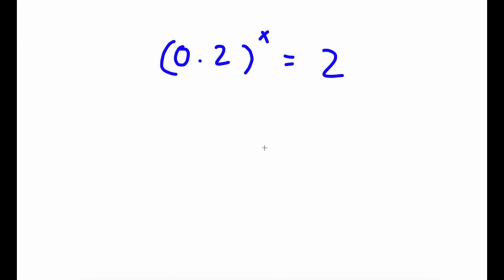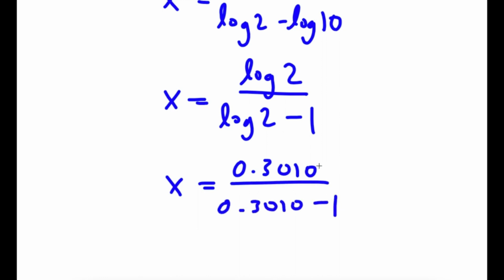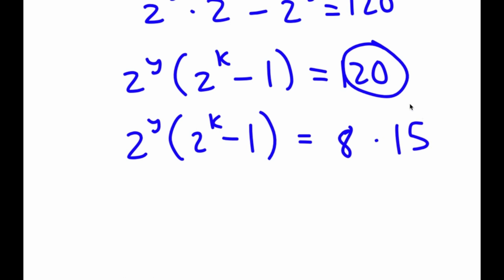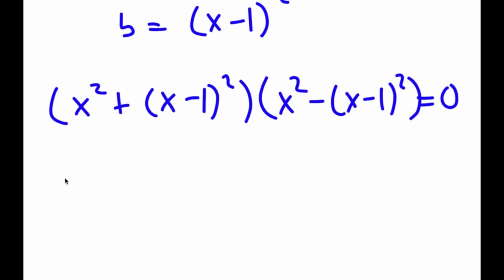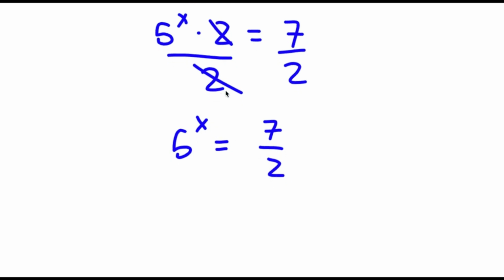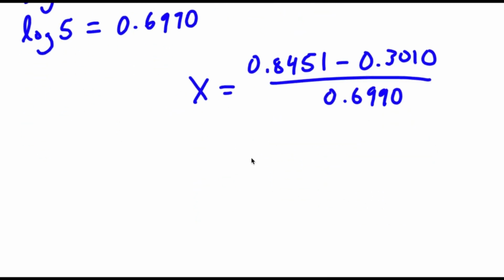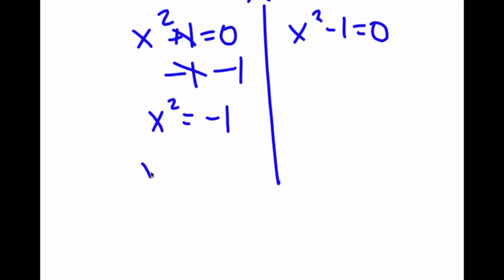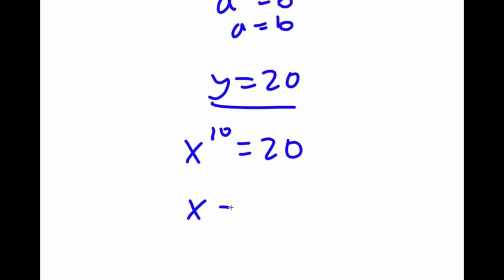A Beautiful Exponential Equation Many People Fail To Solve